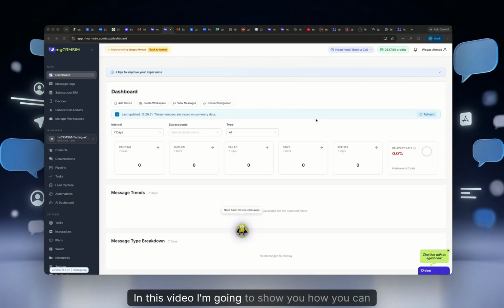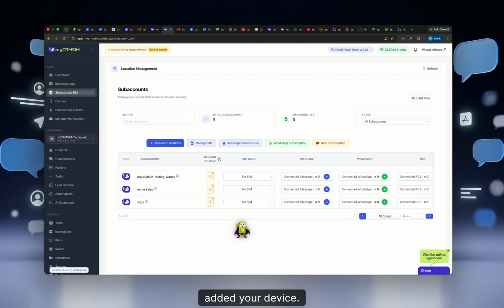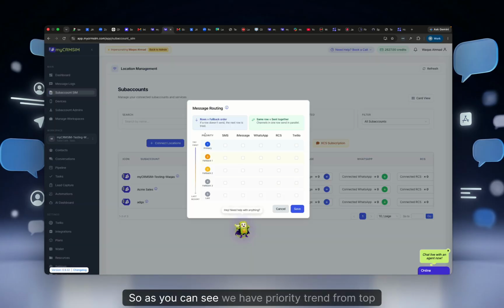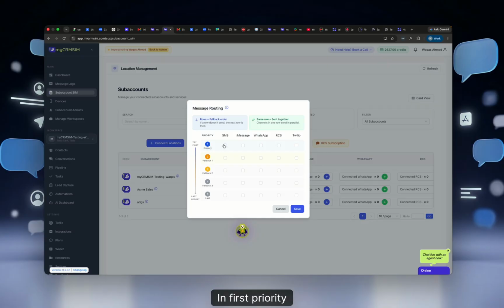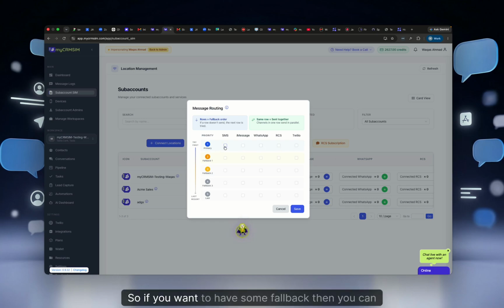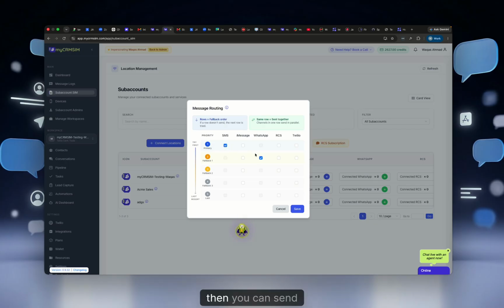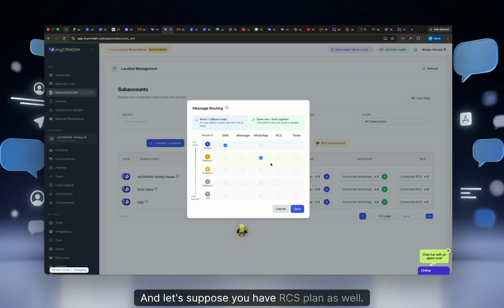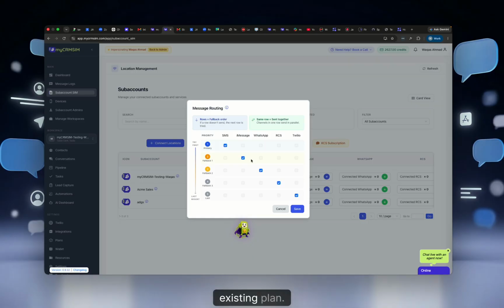How to Set Up Message Routing (SMS, iMessage, WhatsApp & RCS Fallback)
In this quick support tutorial, learn how to configure Message Routing in myCRMSIM so your messages automatically fall back to the next available channel.

What you'll learn:
• How to open Message Routing from Sub-Account SIM settings (gear icon)
• Setting channel priority (top to bottom) and fallback order
• The difference between parallel sending and fallback sending
• Only enabling channels you actually have a plan for (SMS, iMessage, WhatsApp, RCS)
• How fallback works in practice: e.g. SMS fails → WhatsApp tried → RCS tried